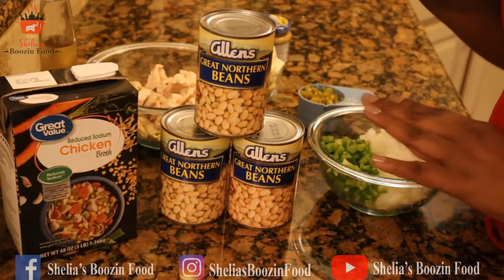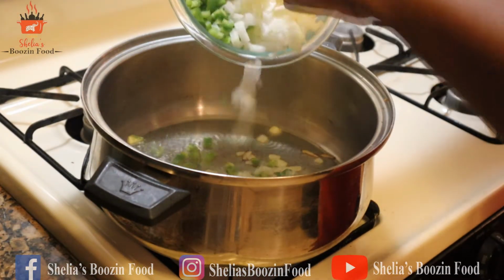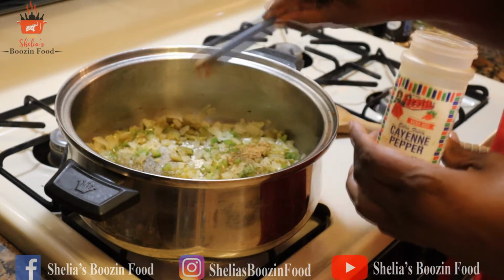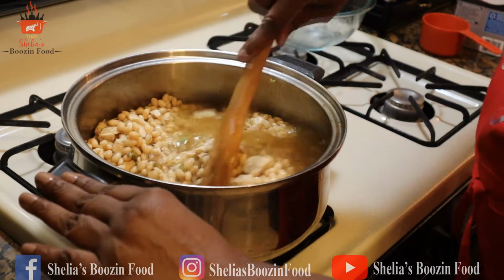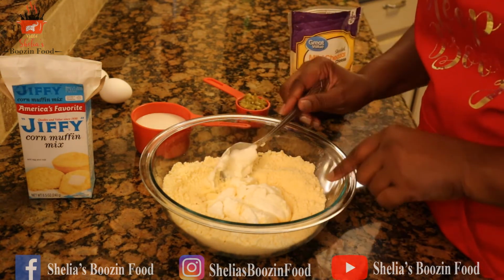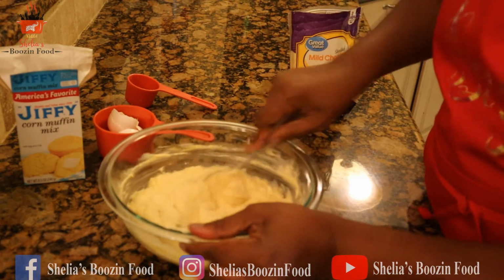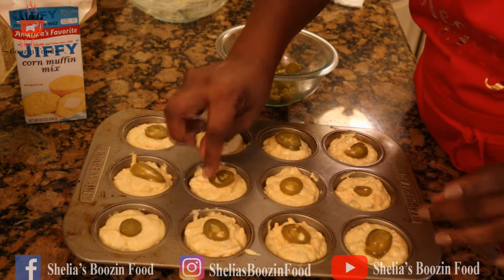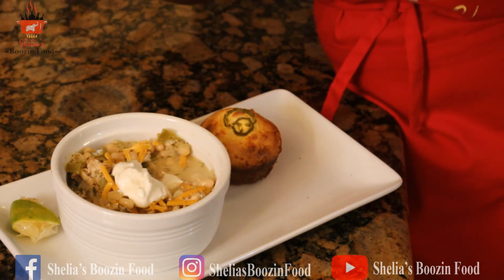Chicken Beer Chili & Jalapeno Corn Muffins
A cool day with Chicken Chili and Jalapeno Corn Muffins are a great combination. Beer in the Chili makes it more satisfying as you comfort yourself with wonderful tastes in your tummy. Enjoy!